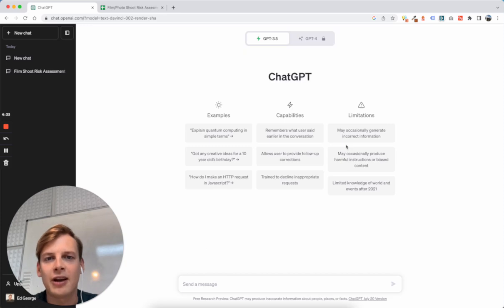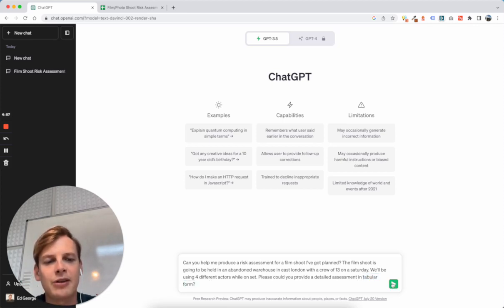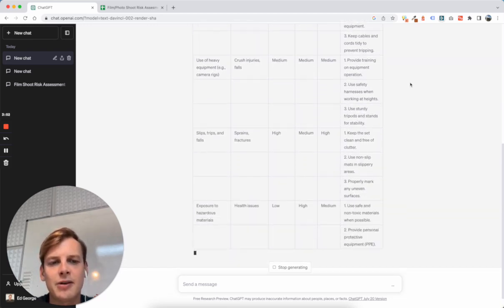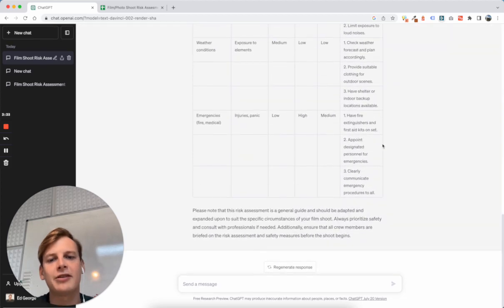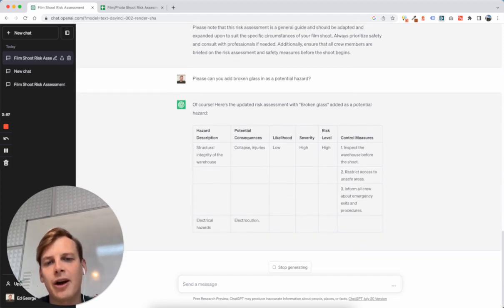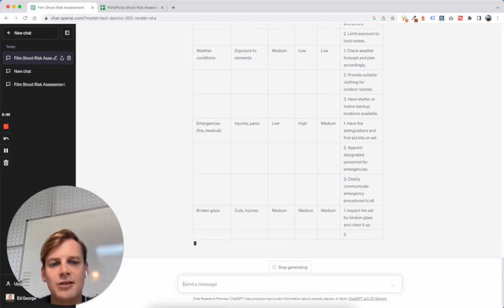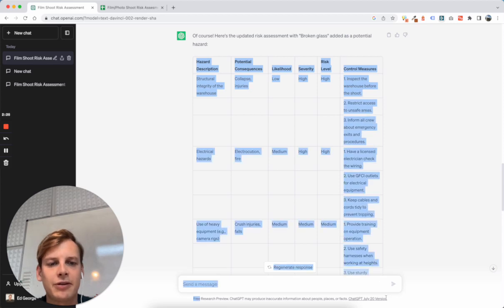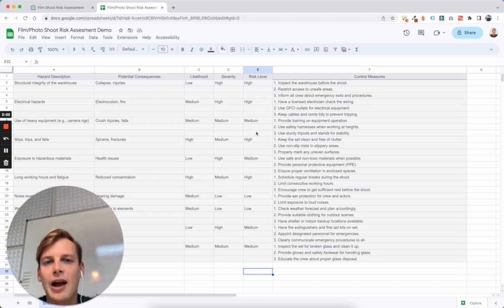How To Create Film Shoot Risk Assessments With ChatGPT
Ed from Tutti is here to run you through a quick tip for helping you speed up your risk assessment creation for video, film and tv shoots.

Looking for shoot locations?